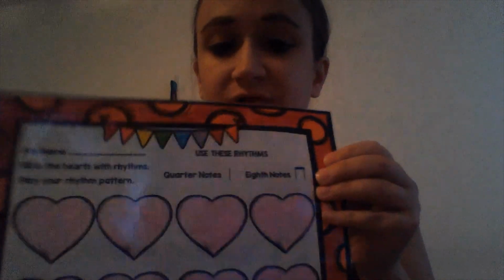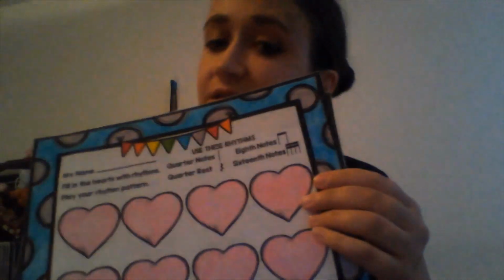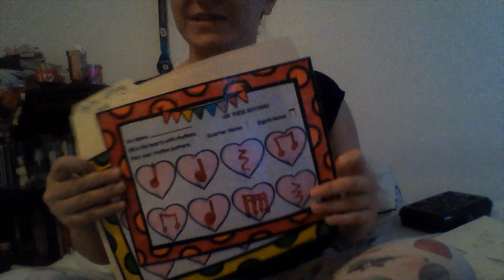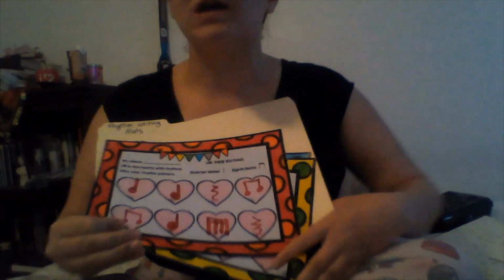Rhythm Writing Mats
Compose your own rhythms on these fun mats!